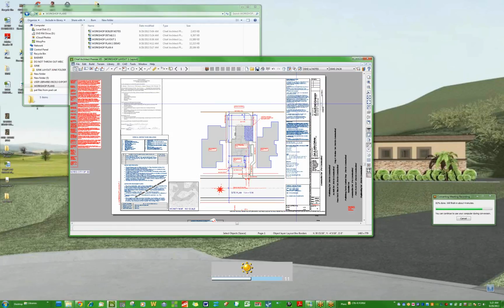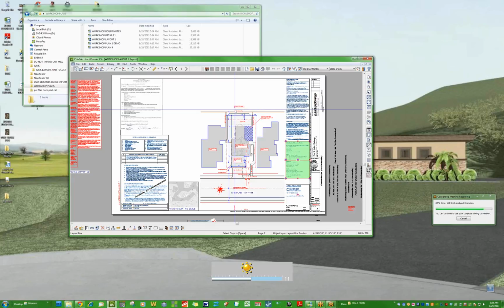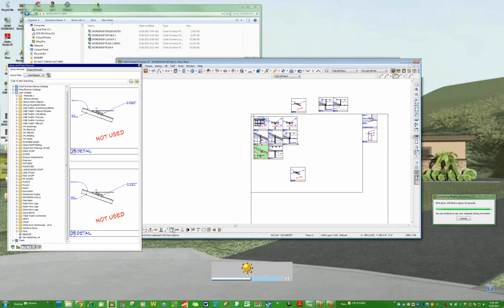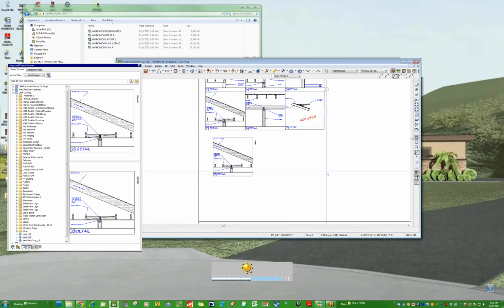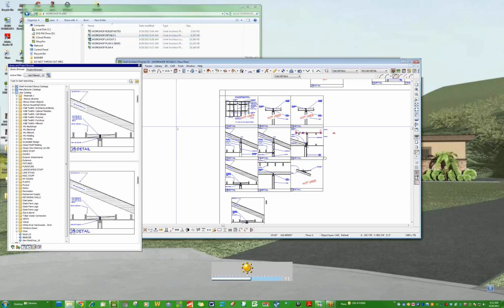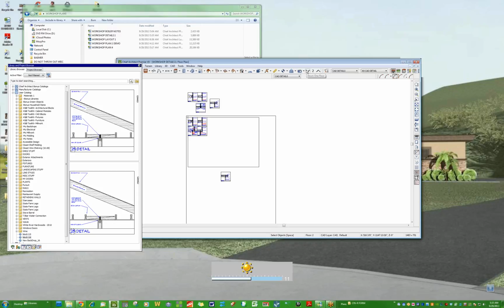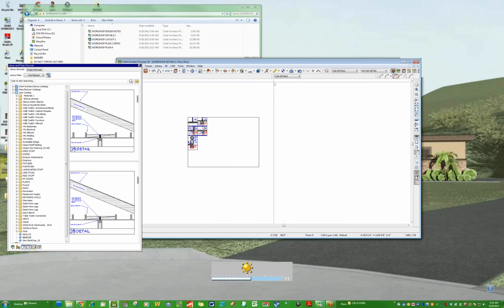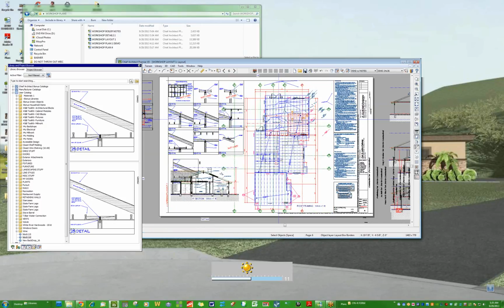SHOW OFF PLAN WORKSHOP RECAP PART 2 Chief Architect Videos by dsh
Not a bad vid. A series of off the cuff videos exploring the features of Chief Architect.